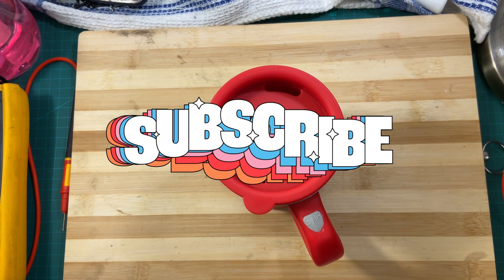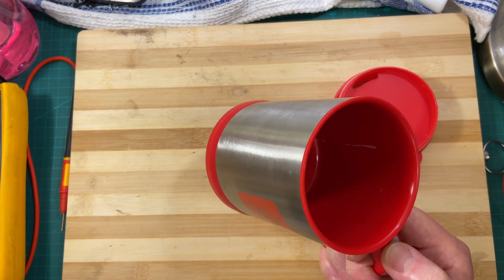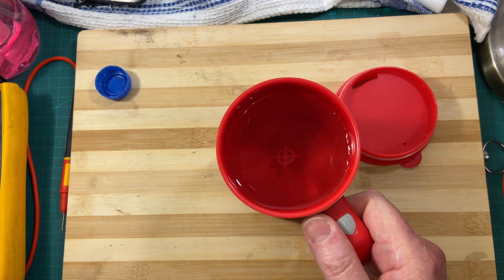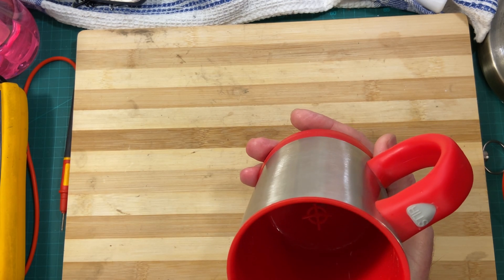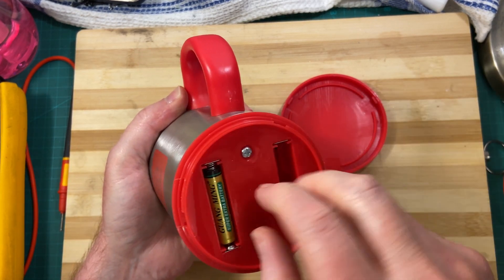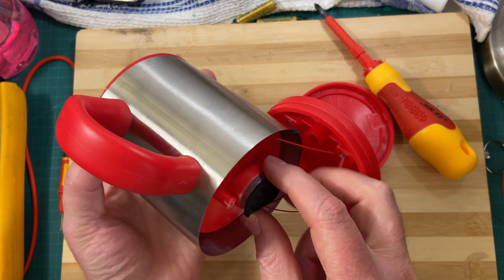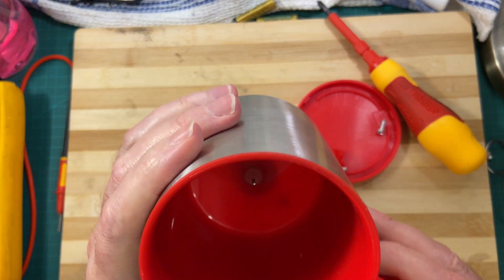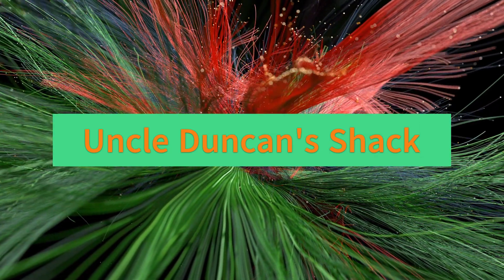Self stirring cup tear down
I open up a self stirring cup to reveal how they work and the simplicity of the design.